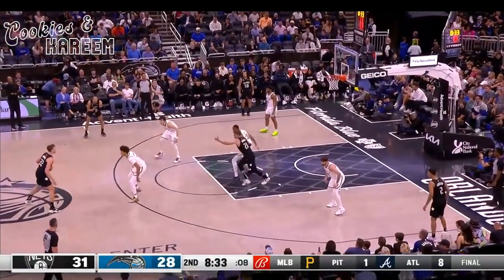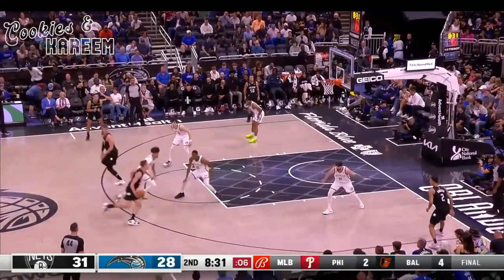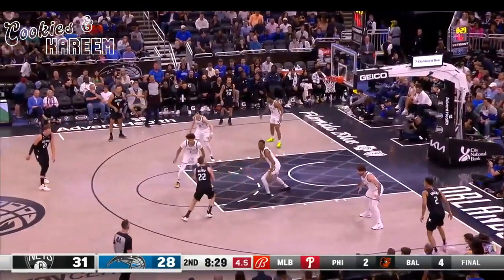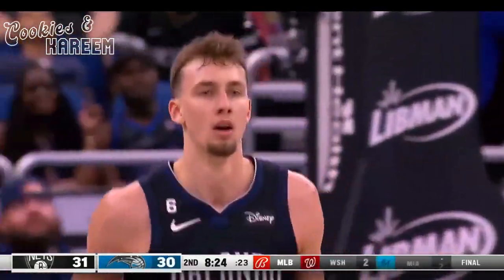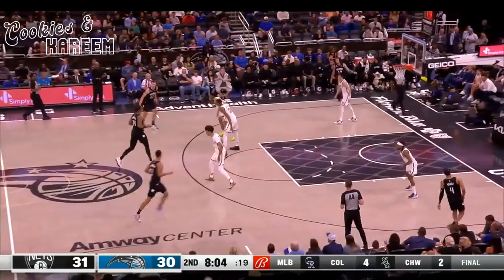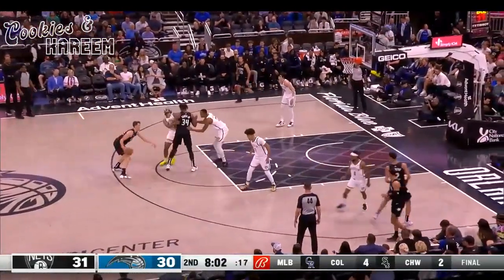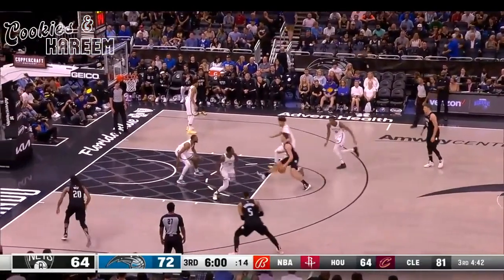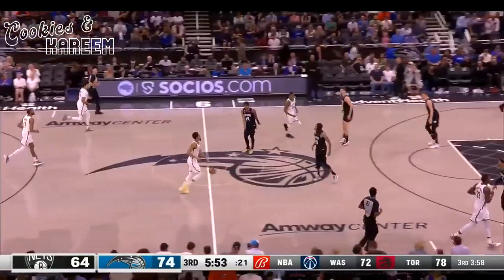Franz Wagner Highlights | Magic vs. Nets | 26th Mar 2023